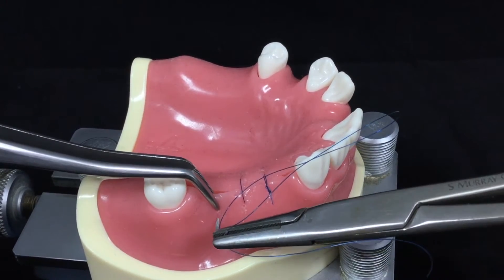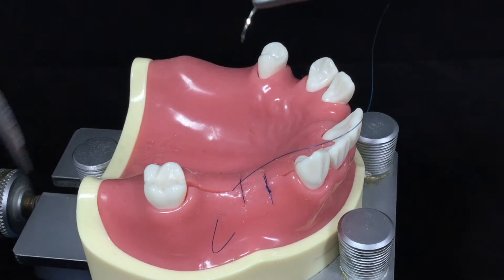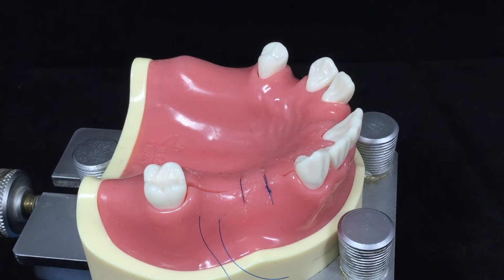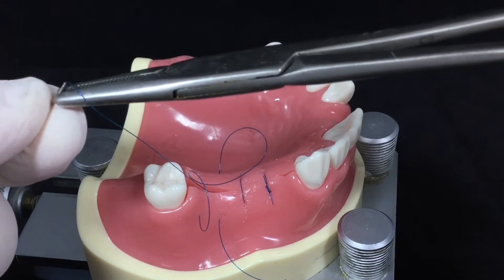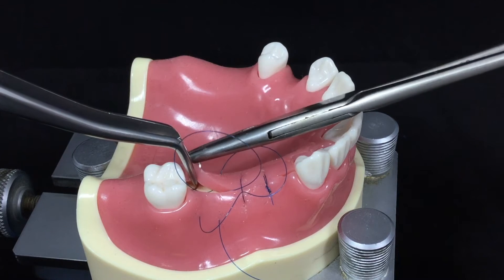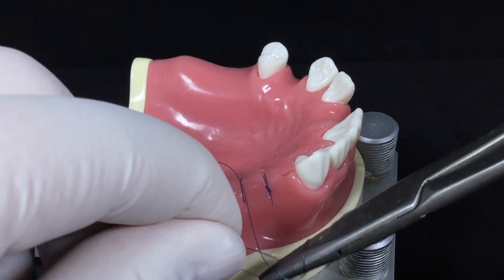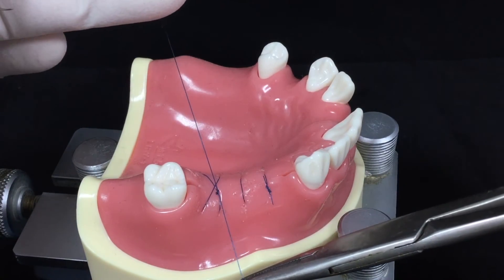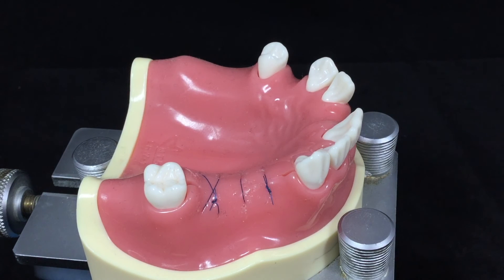Criss Cross suture #10 - Back to the suture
Dental suture techniques by JCParkland Prof. JC Park.
Dankook University Dental College Dept. of Periodontology
ITI Fellow